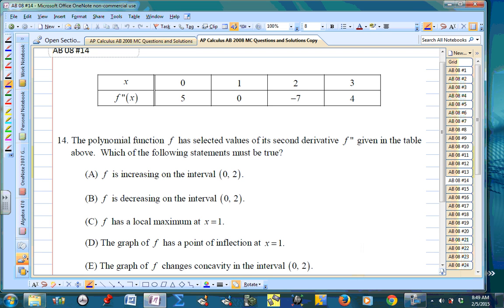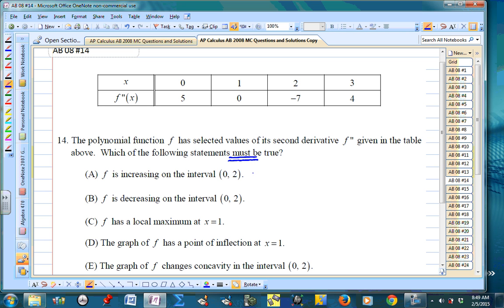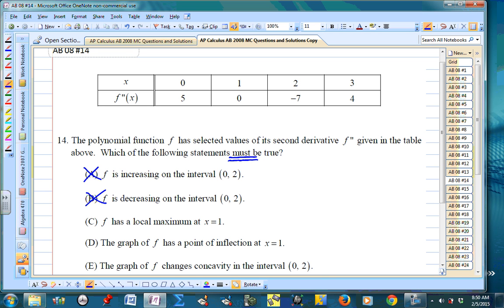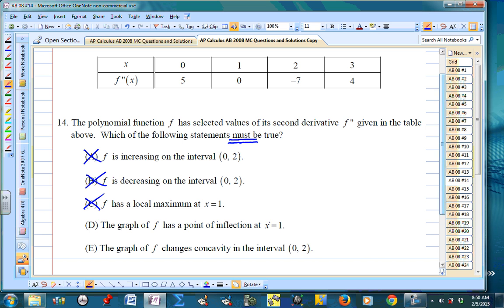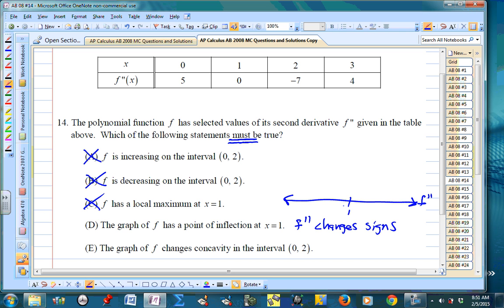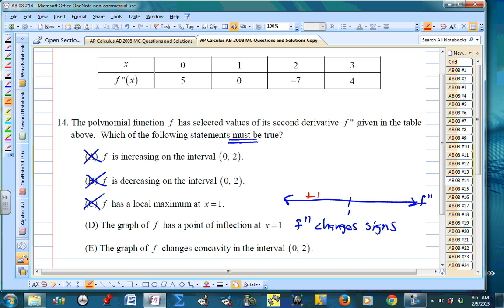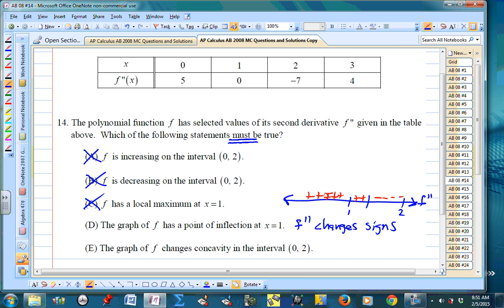AB 2008 MC 14